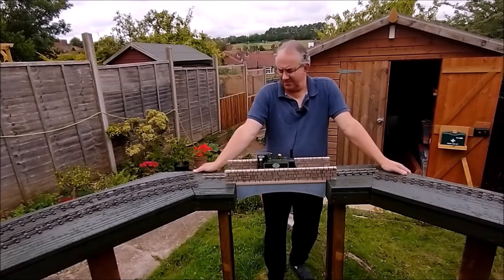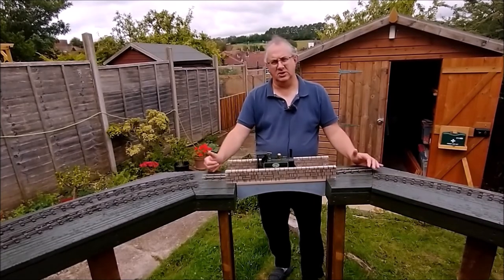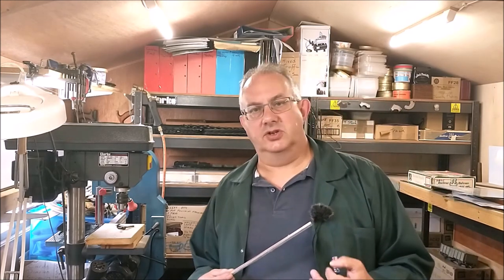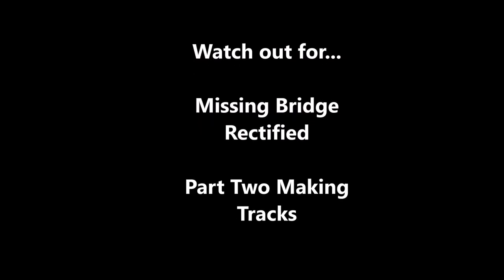St Williams Works - Missing Bridge Rectified - Part One: Filling The Gap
The St Williams Works Line had a gap that needed filling.  A bridge that lifts out easily, drops back in with no fuss and costs next to nothing to make sounds like the answer to this common garden railway problem.  Some simple painting techniques turn off-cuts into a great piece of scenery.